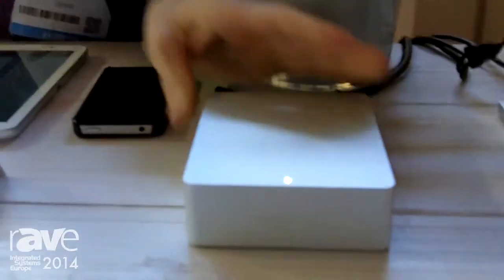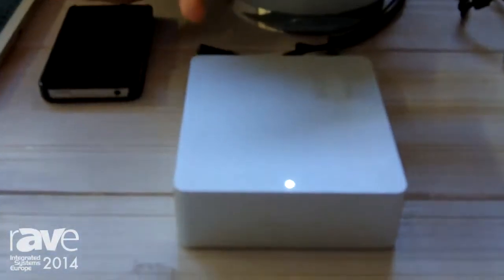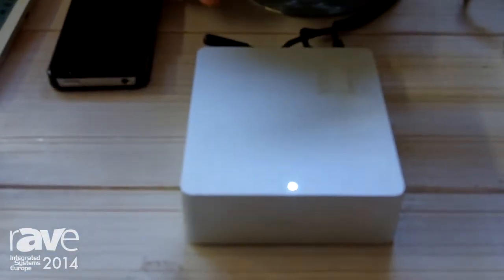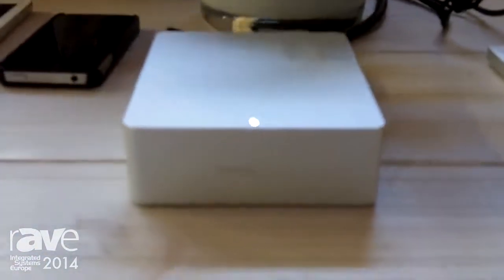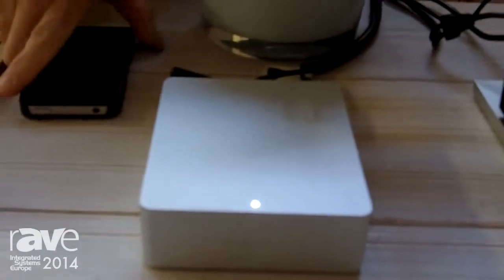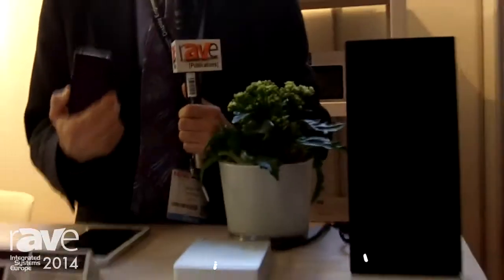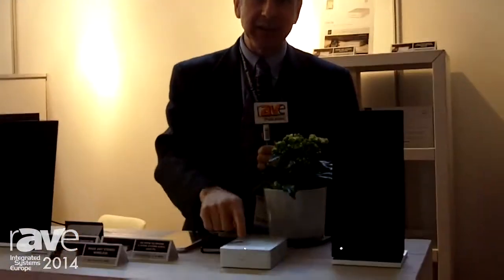ISE 2014: Mass Fidelity Describes the Relay, an Upsampling Bluetooth Device